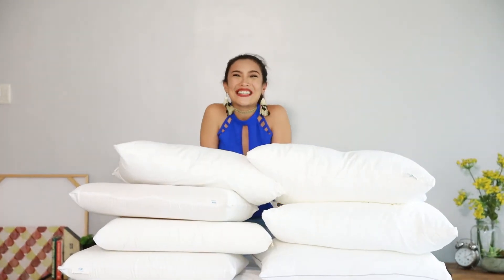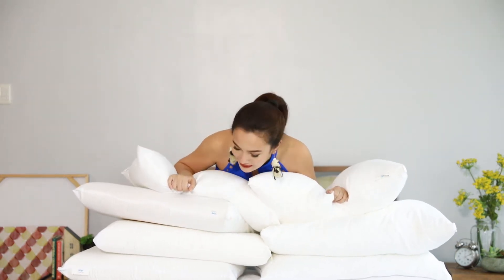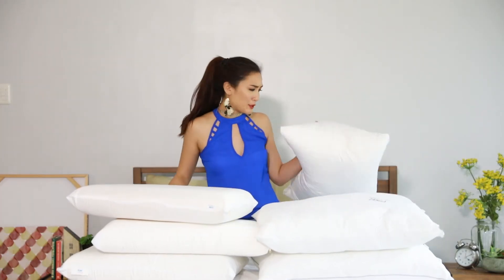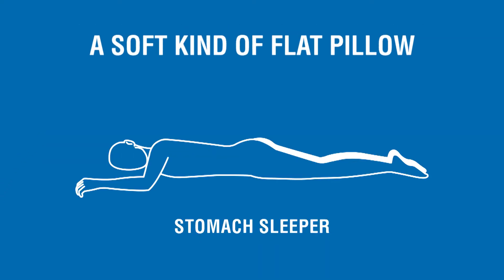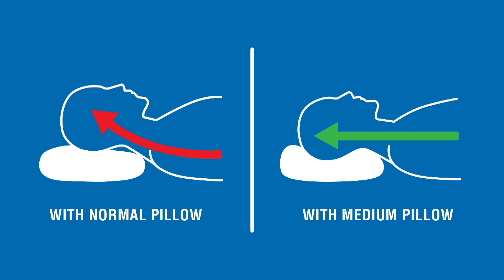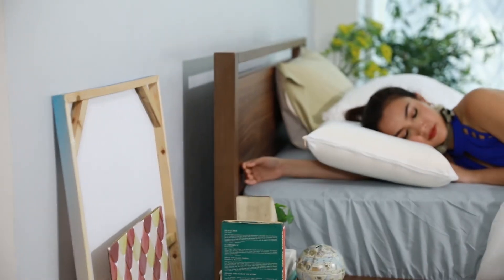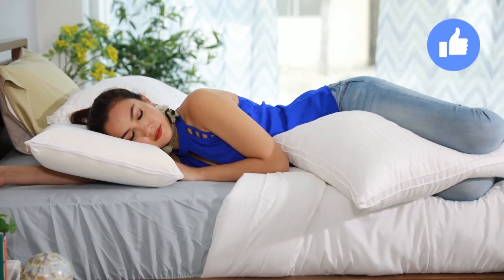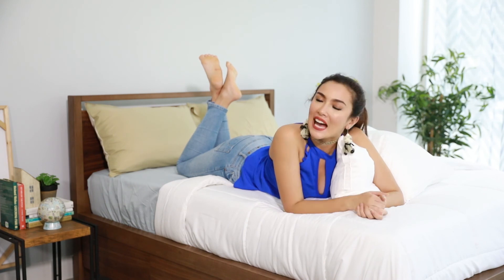Finding The Right Pillow - Mandaue Foam Home TV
Did you know that the right pillow can actually relieve you from back aches and give you a more comfortable sleep?  Find out how to get the right pillow for your body shape and needs.